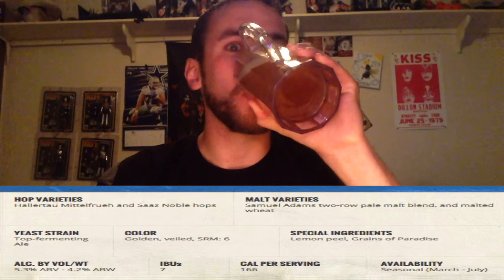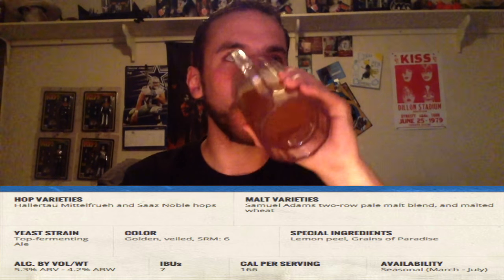Pork Chop Presents: Friday Night Beer Reviews with Tanner: Samuel Adams Summer Ale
Pork Chop Presents: Friday Night Beer Reviews with Tanner: Samuel Adams Summer Ale GOT REQUESTS FOR A BEER REVIEW?! LET US KNOW!

Welcome to Friday Night Beer Reviews with Tanner! This is for the Piglets that requested this channel start doing beer reviews, you asked, I answered by having my buddy Tanner do the reviews! Come along for a new journey for this channel. Sit back, drink responsibly, and enjoy!